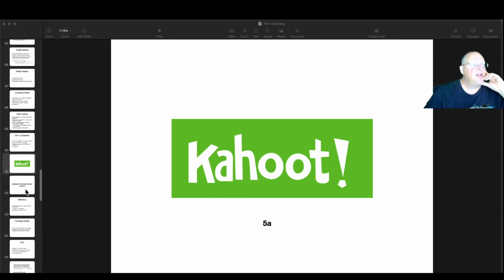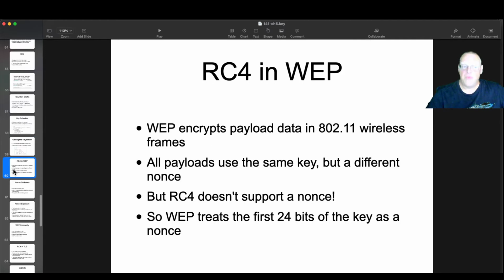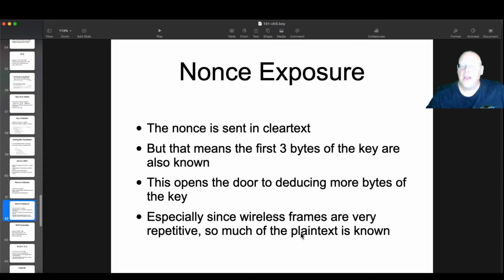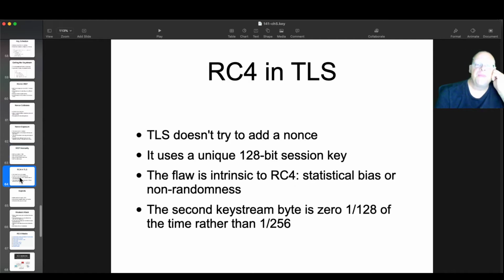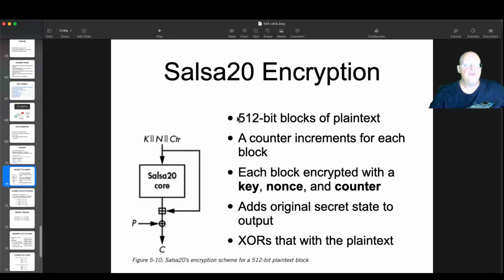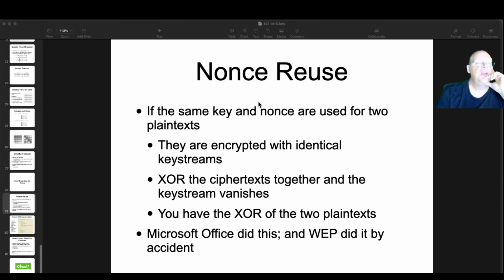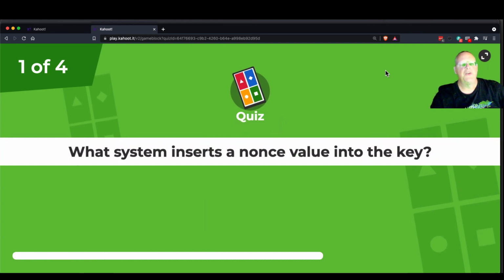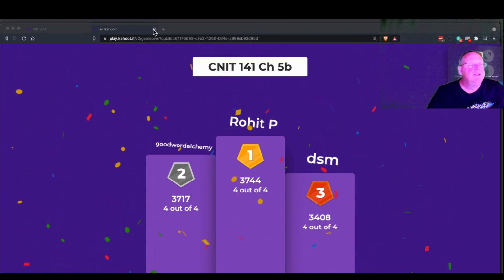CNIT 141 5 Stream Ciphers Part 2